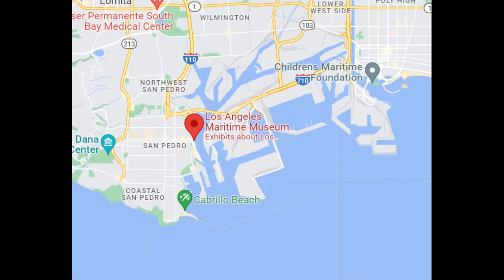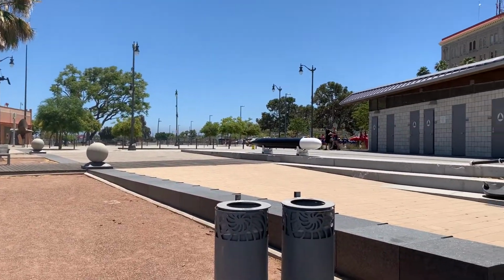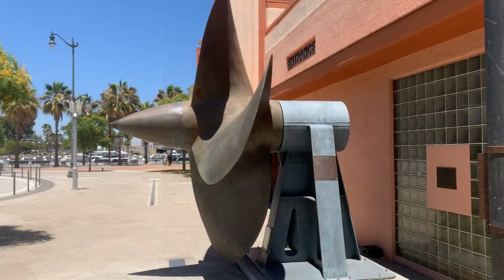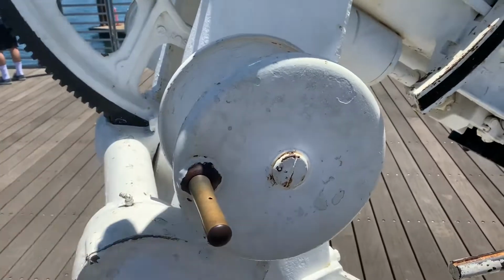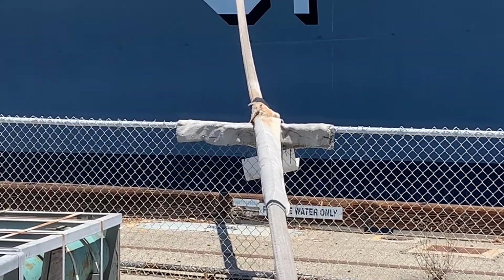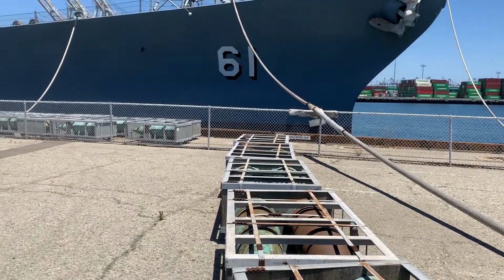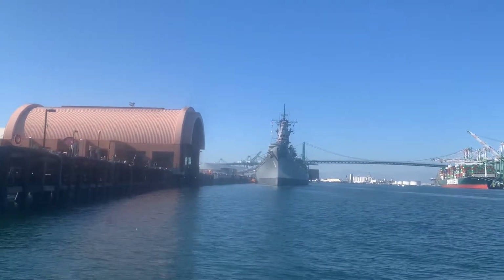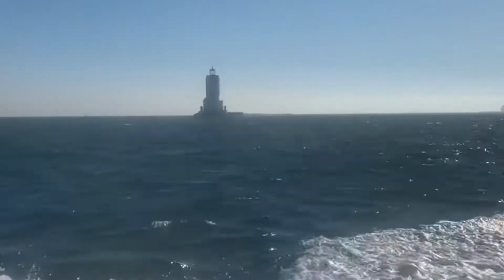Mariner's trip to the Battleship USS Iowa and Maritime Museum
Though one could drive to these locations, here we take the boats! Here's a neat family or friend adventure to the Los Angeles Maritime Museum and battleship USS Iowa (BB-61). I'll show you the nearby courtesy docks and the "cheap date" options as I didn't tour the battleship or museum. I have been to both and both are highly recommended.

The Maritime Museum has some neat outside displays and I show only a few. Inside there is some really neat history of the once great Southern California fishing industry.

Very nearby is the battleship USS Iowa. It is really cool to tour the ship and the staff and volunteers are really great.

Here's a great video comparing the USS Iowa to the USS New Jersey

While I can say that you can spend a half day either at each museum or a half day touring around the outside as I did. This area of San Pedro has a lot of activities. I chose the free "cheap date" option as we were having a dock party. I hope you enjoy the adventure :)